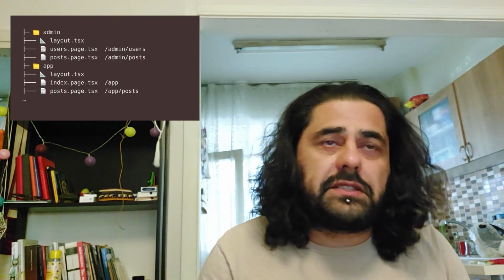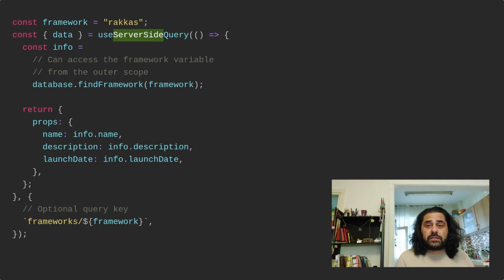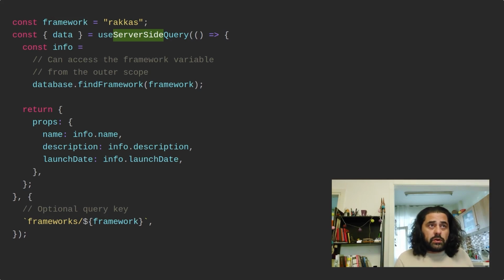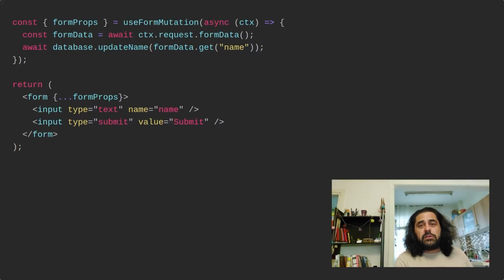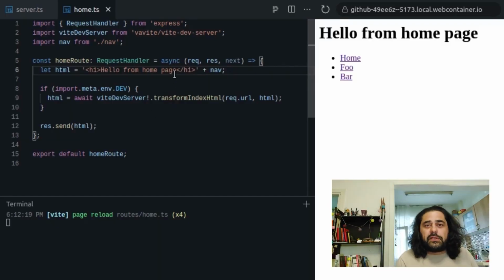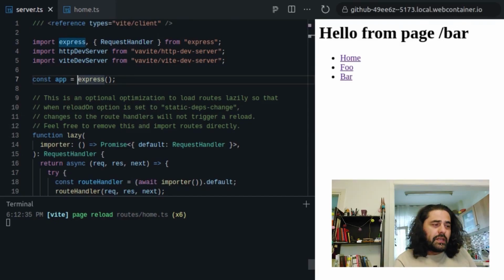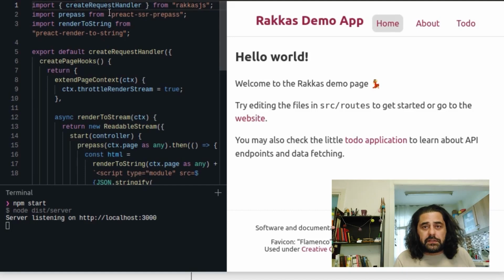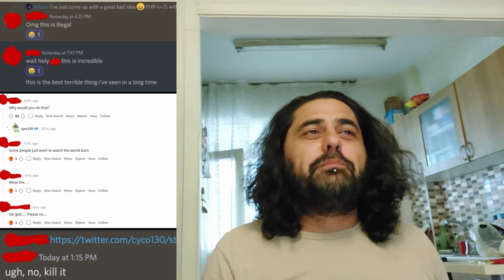Rakkas, Vite powered React framework | Fatih Aygün | ViteConf 2022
Rakkas brings together Vite's unmatched DX with bleeding-edge React features and adds its own unique ideas to the mix.